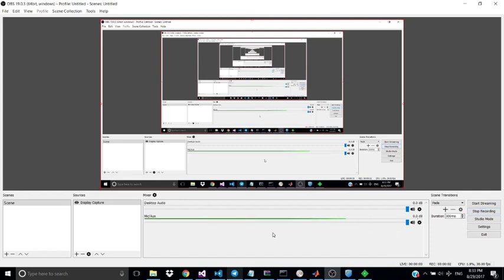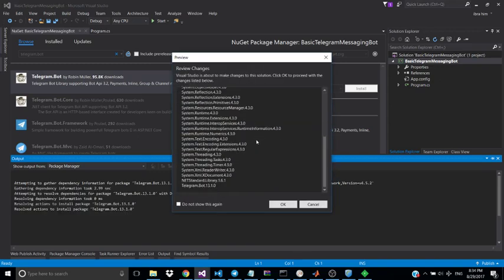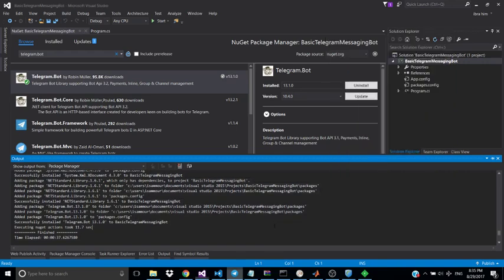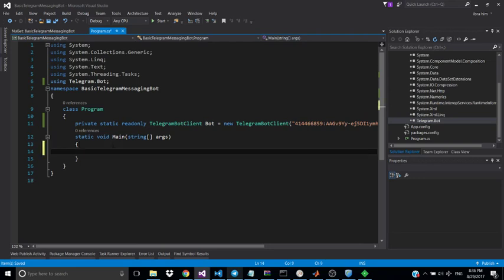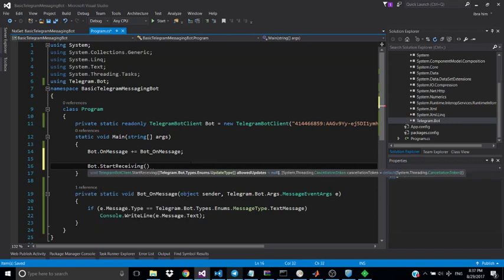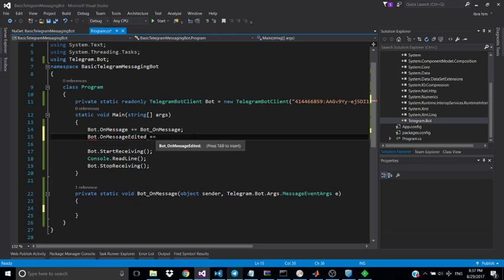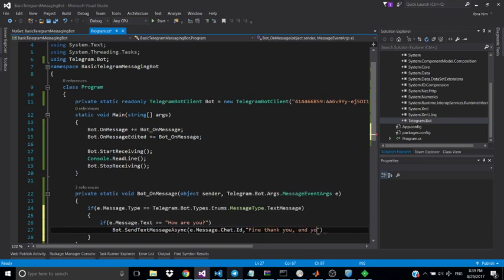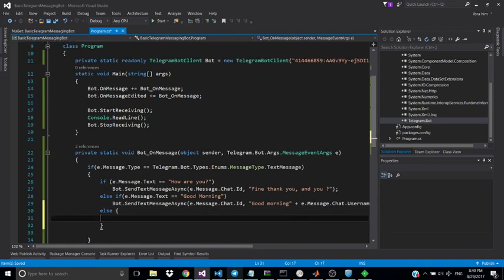Create basic Messaging Telegram Bot with c# .net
Updated video

In this video I show you how to create a basic telegram bot that sends messages to the user according to his input